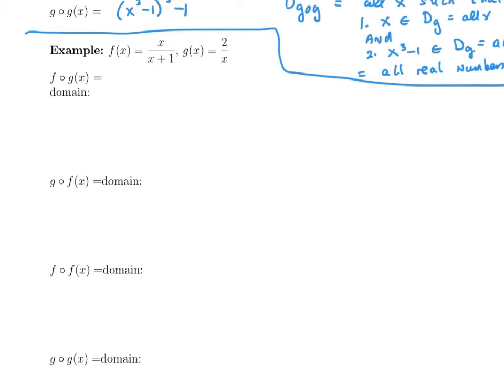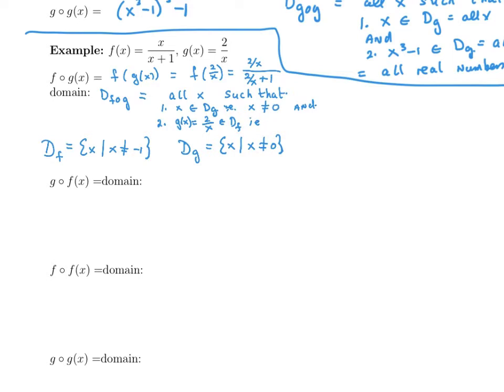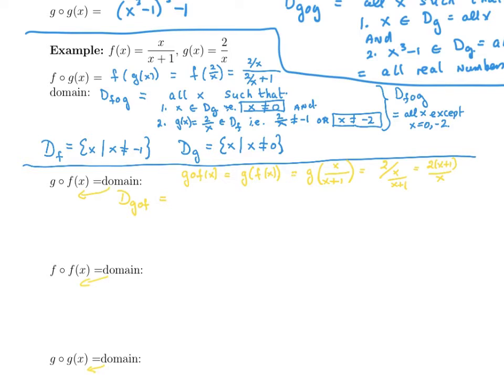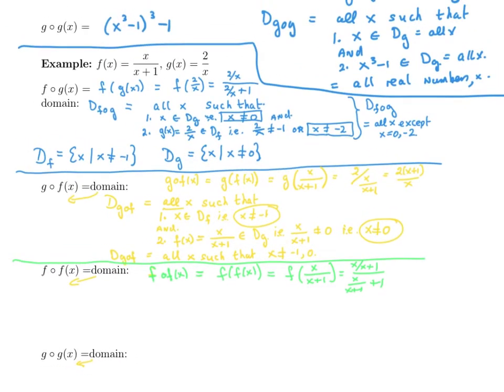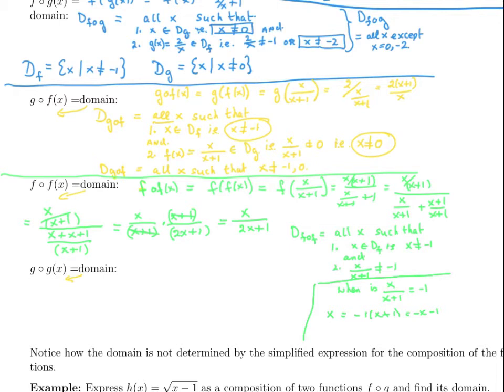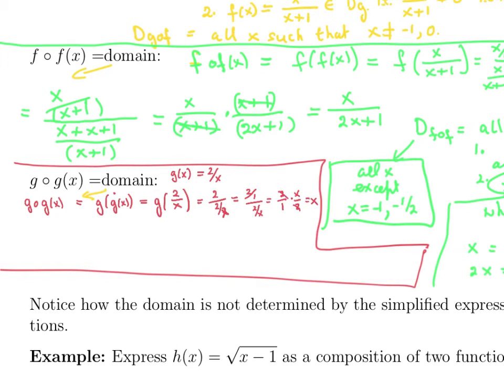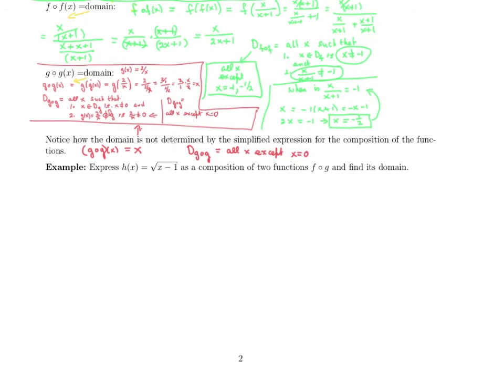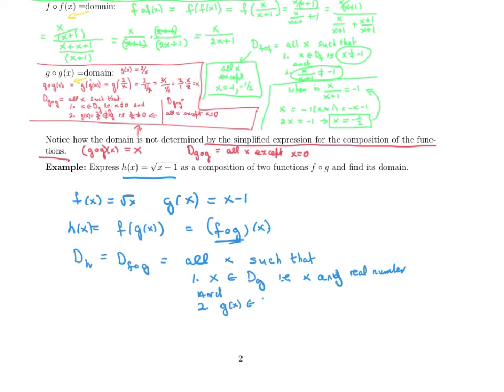2 Composition of funcs example